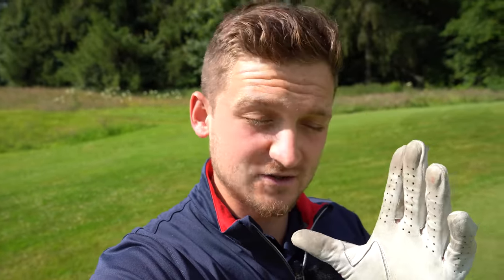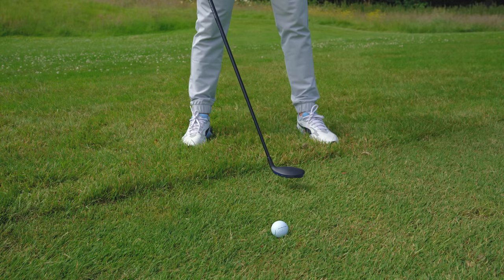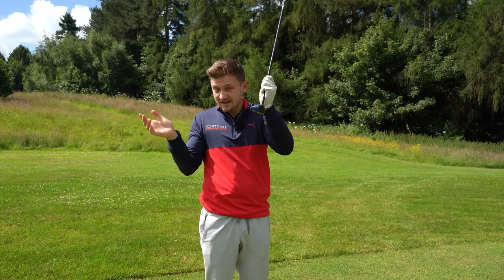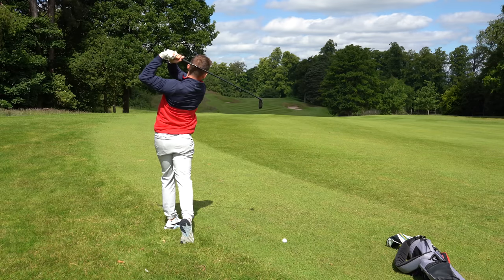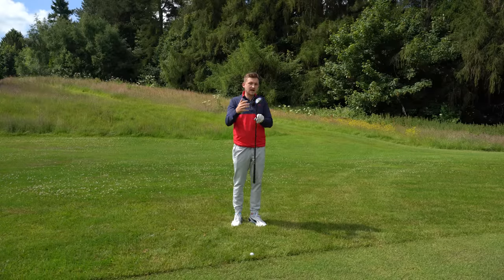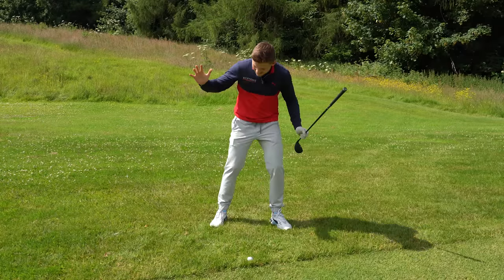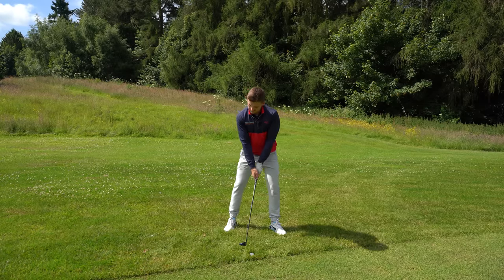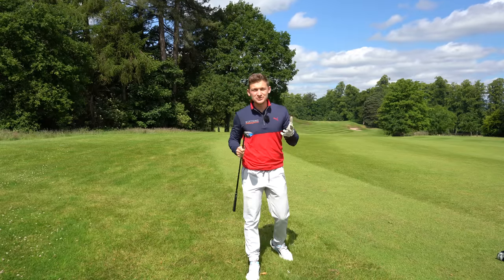I struggled to hit my hybrid STRAIGHT until I DID THIS!!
I honestly struggled to hit my hybrid straight! This drill will make you hit your hybrid straight from both the tee and from the fairway and rough! 1 SIMPLE tweak with your set up and ball position will make such a difference to your hybrid club. This is a super simple hybrid drill for all levels of golfers. Whether you are a beginner, senior or professional this simple tweak in your setup will help you!

This is a simple golf tip for all golfers, beginner golfers, senior golfers and professional golfers. Hitting your hybrid straight is so much easier when you do this.